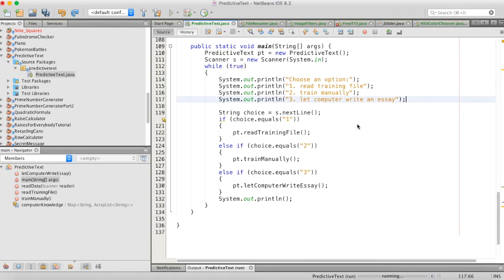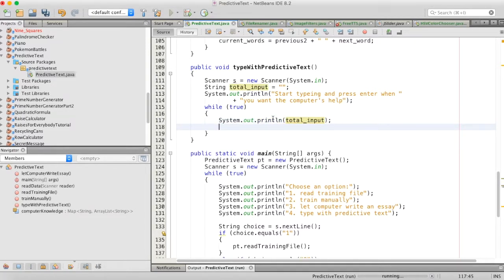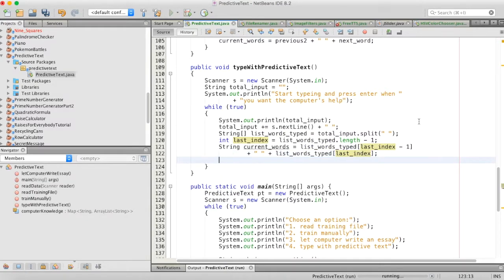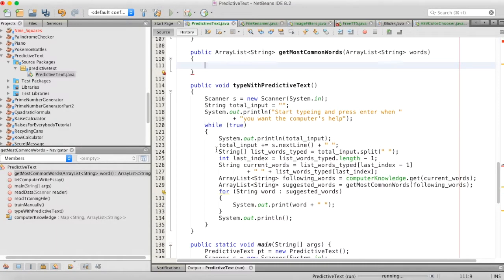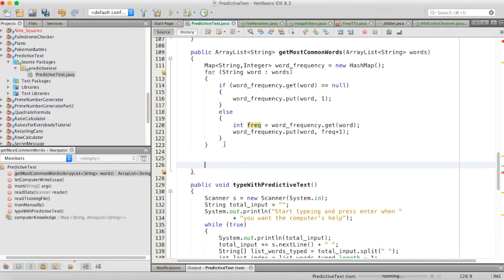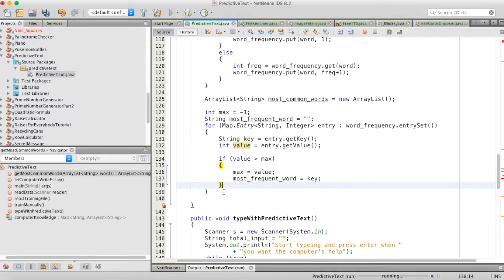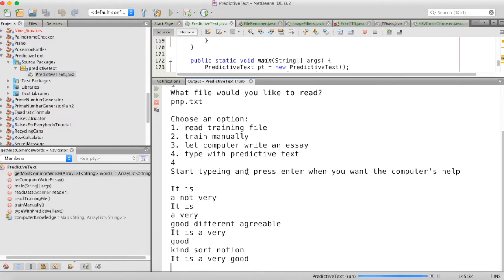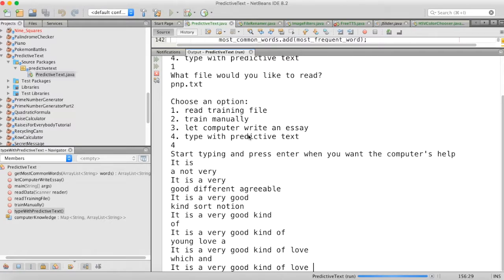Predictive Text - Part 10/10